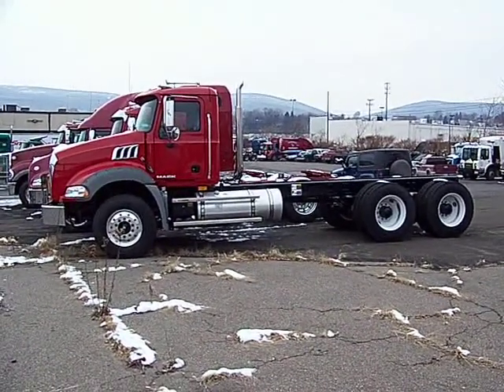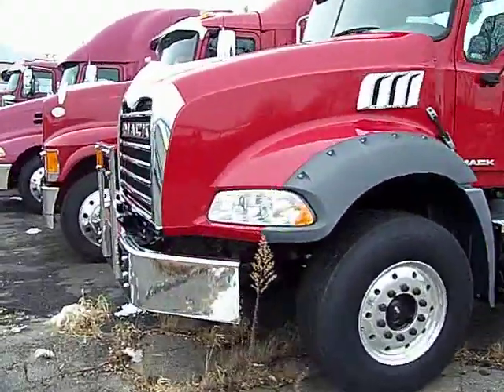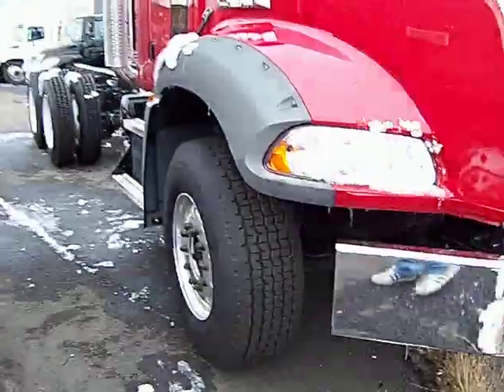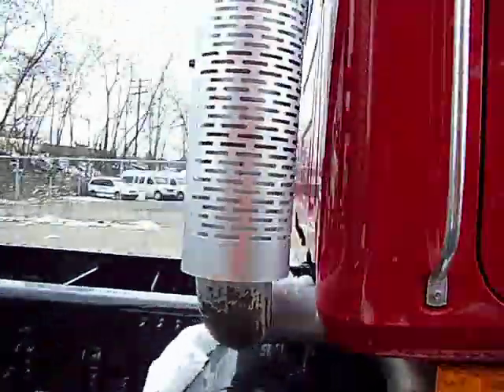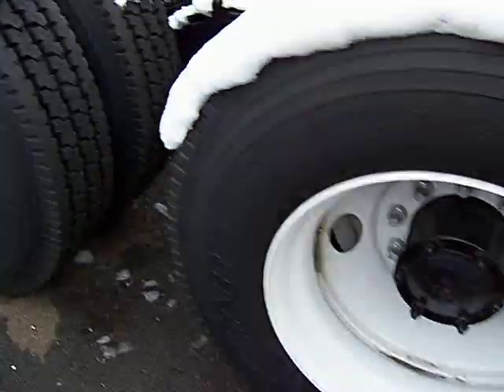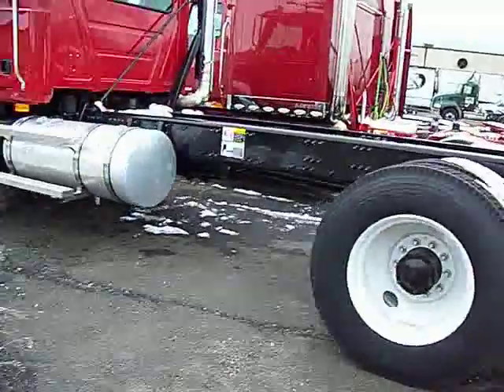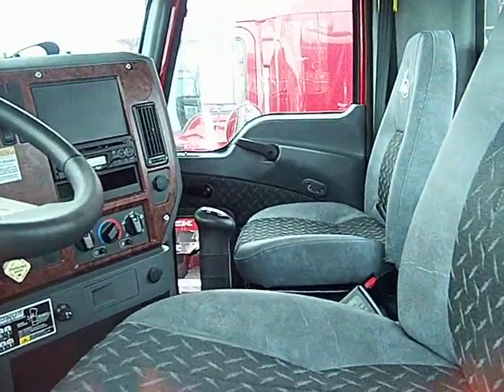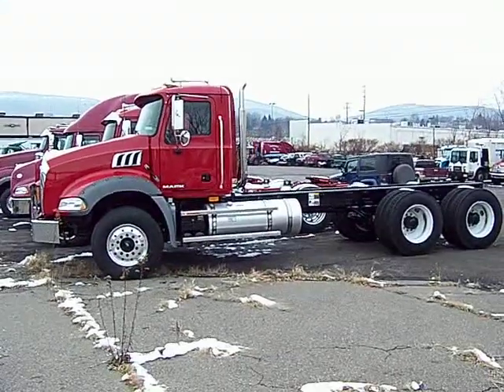2008 Mack Granite GU813 Walkaround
A walk-around of a 2008 Mack Granite GU813 (Granite Axle-Back)